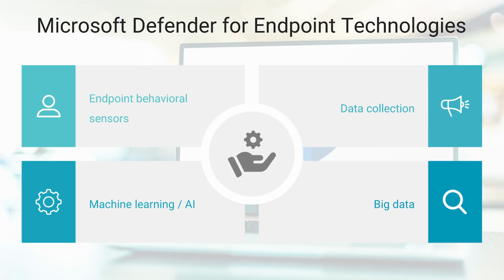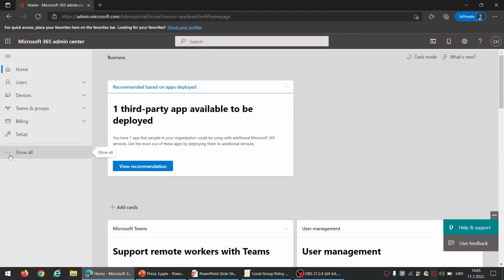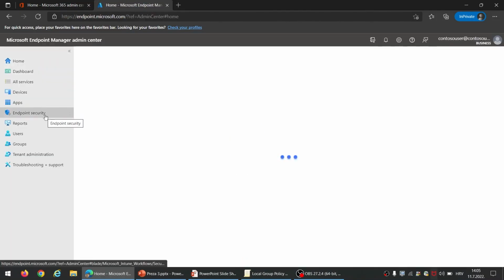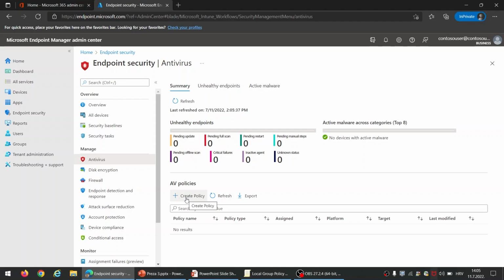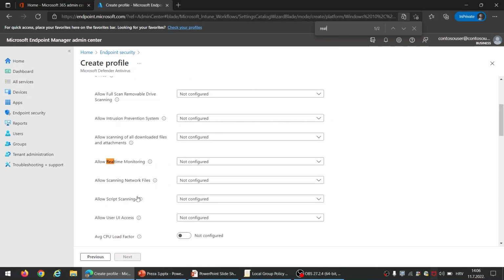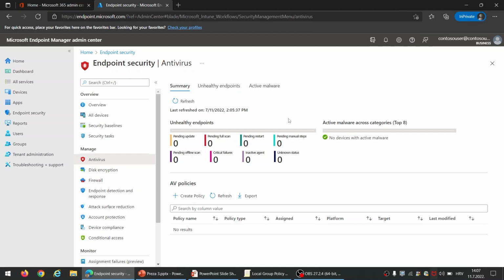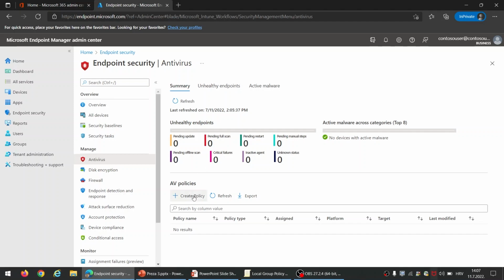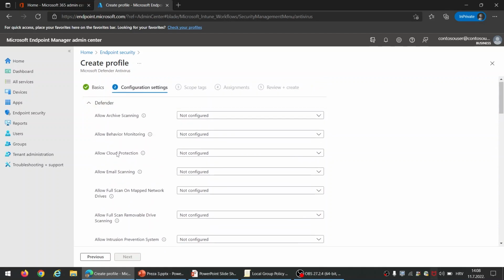Technologies Built into Microsoft Defender for Endpoint | Lecture#07 | Module 02